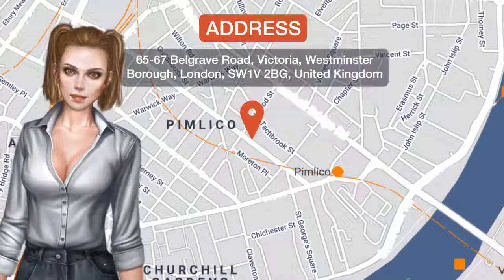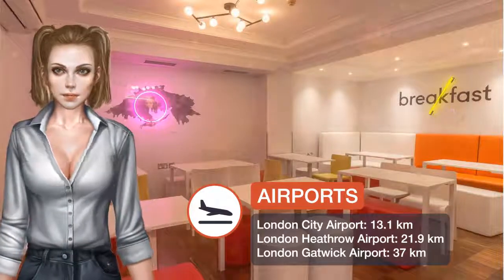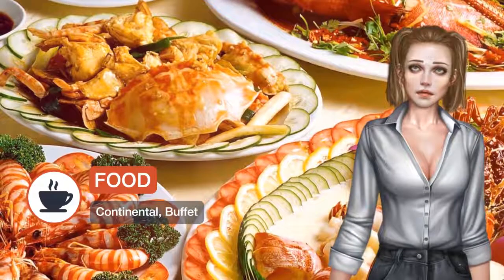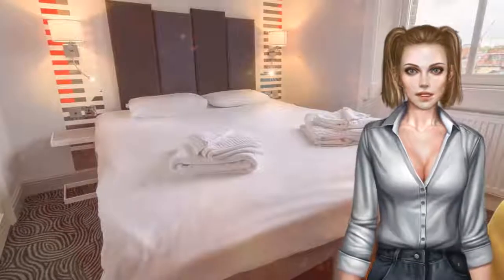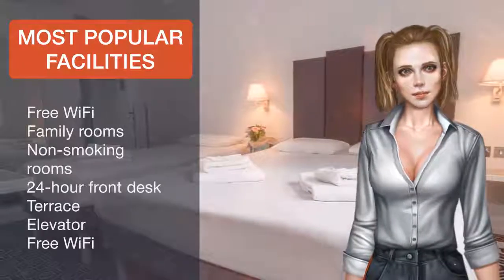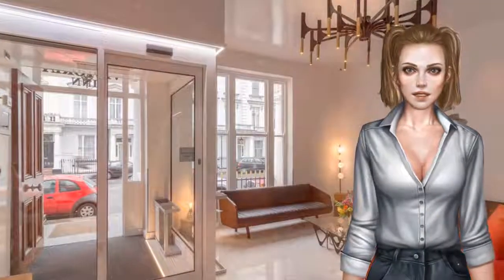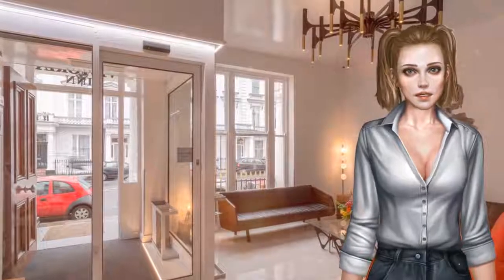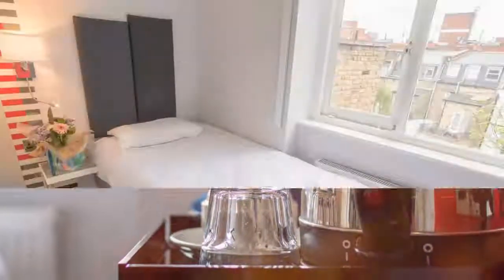Victoria Inn London ⭐⭐⭐ | Review Hotel in London, Great Britain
This budget hotel is just half a kilometer from Victoria Station for the Underground, trains and buses. Only a kilometer from Buckingham Palace and Westminster, guests are also surrounded by restaurants. The Victoria Inn’s rooms are ideal for those looking to explore London on a budget. Each room includes a TV, telephone, tea and coffee-making facilities and a private bathroom with shower. There is also free Wi-Fi access throughout the hotel. Pimlico Underground Station is less than a 5-minute walk from the Victoria Inn. The Gatwick Express train service at Victoria provides easy access to air travel. Guests can prepare for a day exploring central London with a tasty continental breakfast, served in the Inn’s dining room each morning. Westminster Borough is a great choice for travelers interested in shopping, parks and city walks.